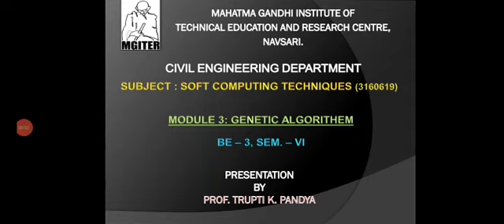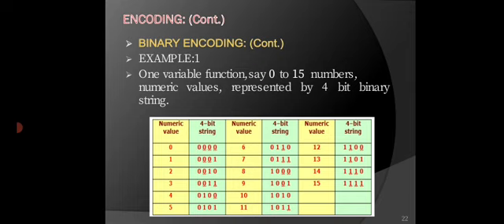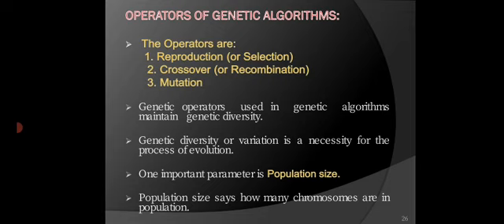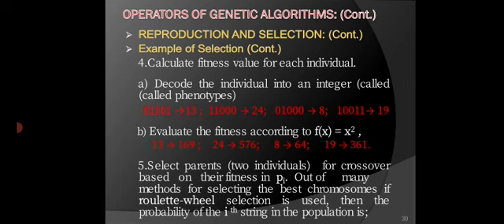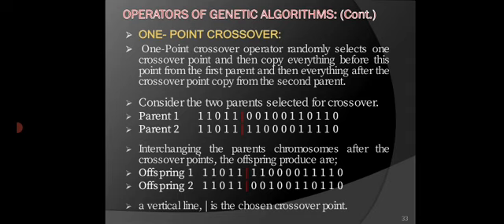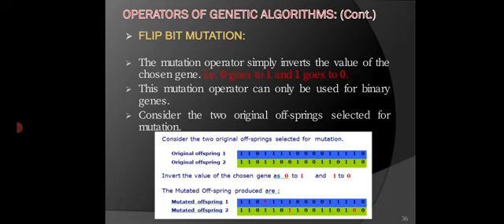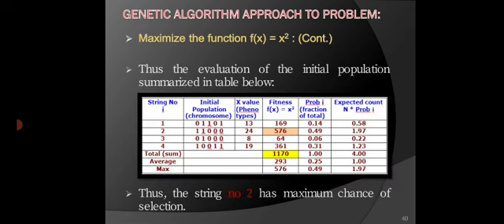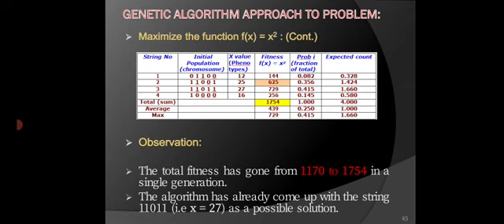Genetic Algorithm Part - 2-Civil Engineering-SCT 3160619- GTU